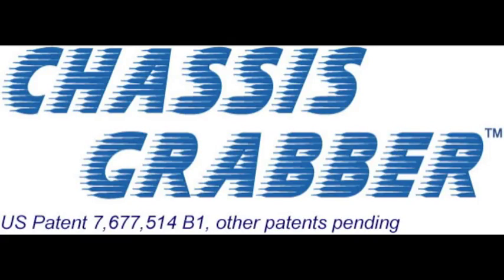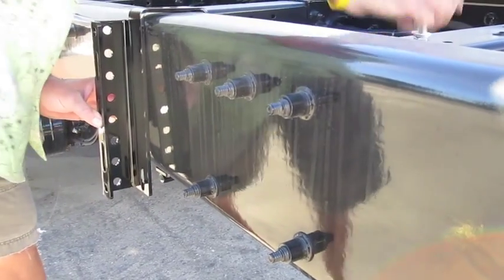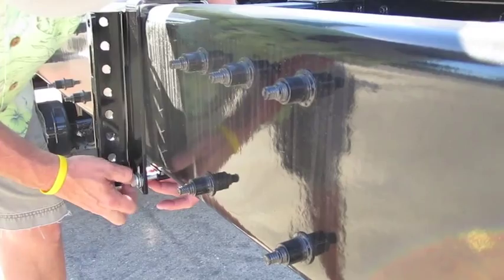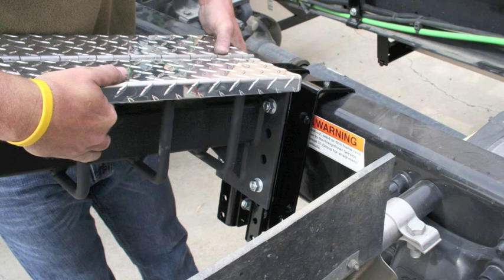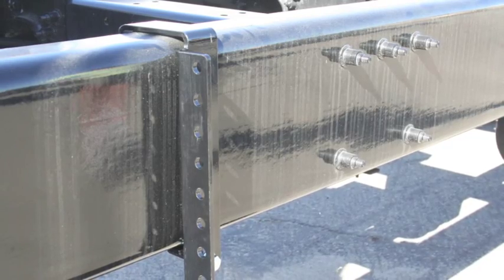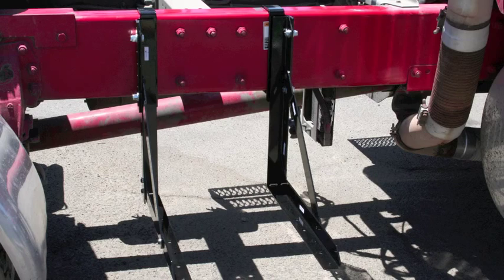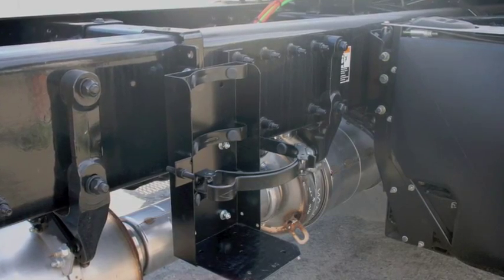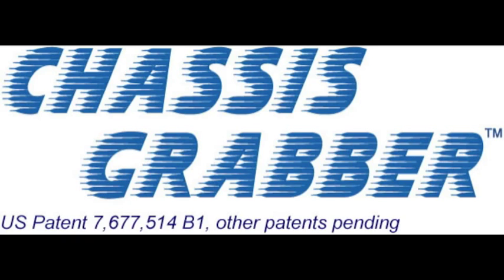Chassis Grabber Models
This short video shows the two models of Chassis Grabbers, Perpendicular and Parallel, as well as the optional brackets used to mount tool boxes, blowers, fire extinguishers, steps, chain holders and other equipment to a Class 8 truck frame without drilling holes in the frame.